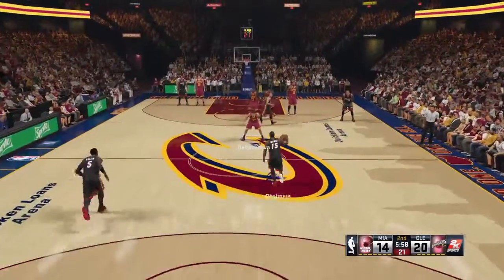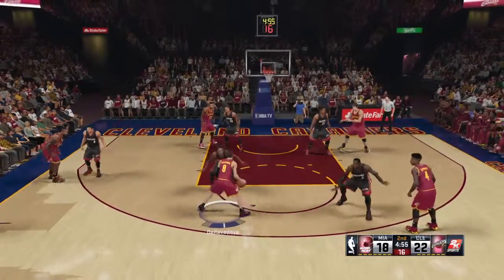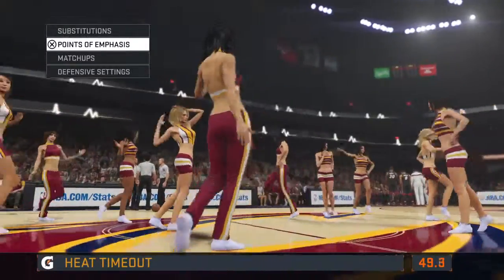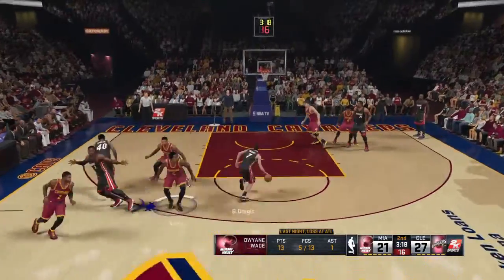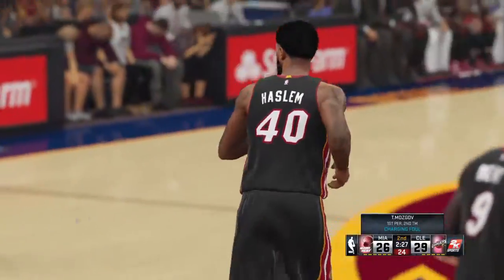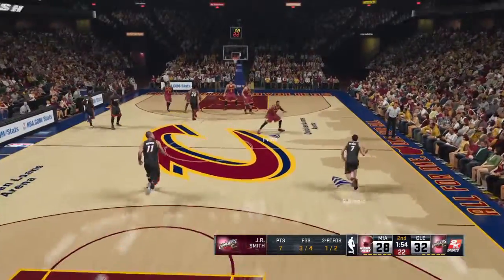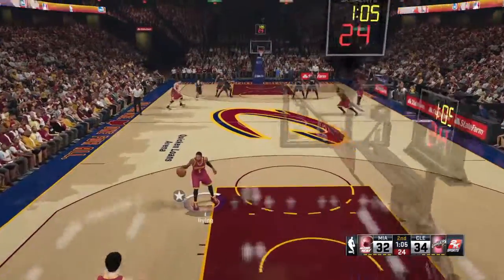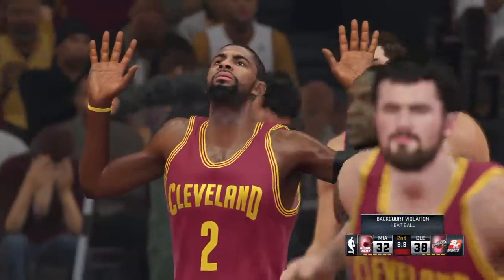NBA 2K15 quick game episode 1 : quater 2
Normal second quater